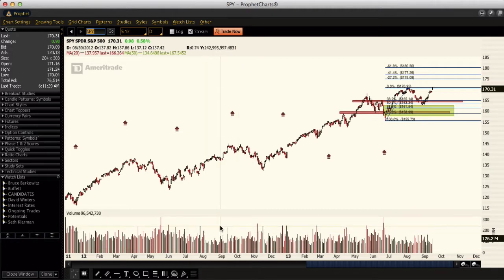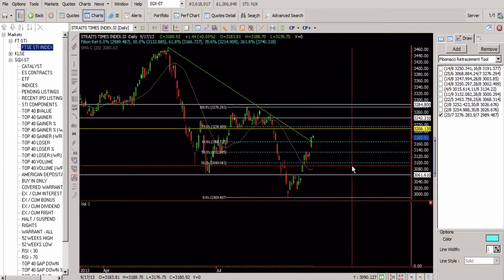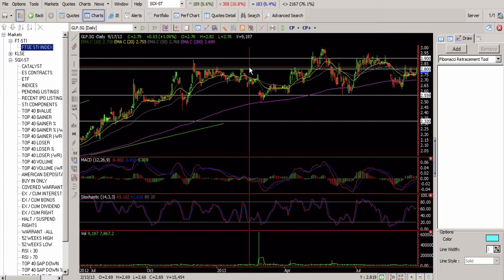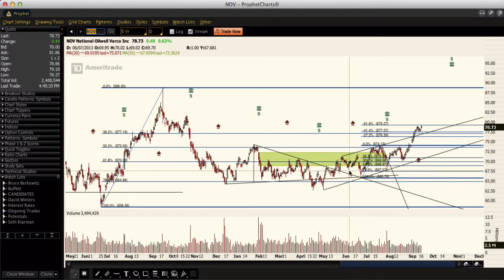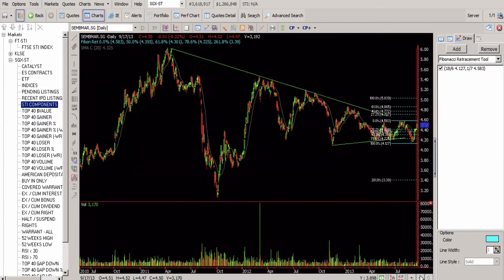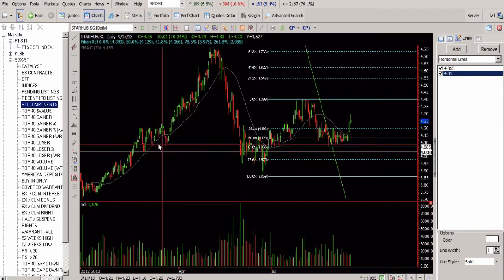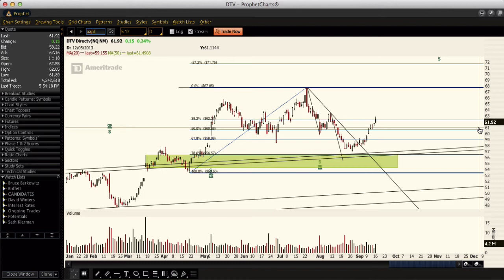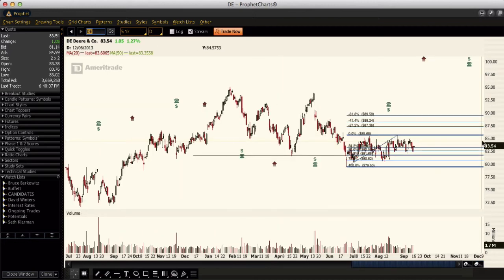Stock Market Analysis - 17th September 2013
SPY, STI, NOV, DE, AXP, KO, DTV, AAPL, GLP.SG, KEPCORP.SG, SEMBMAR.SG,
STARHUB.SG, THAIBEV.SG,